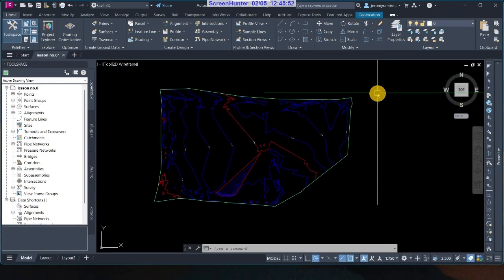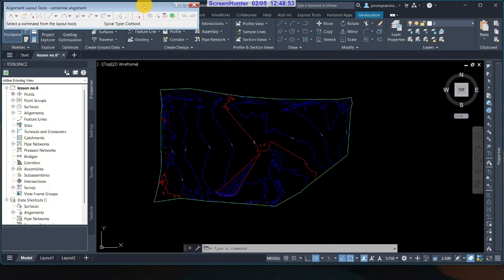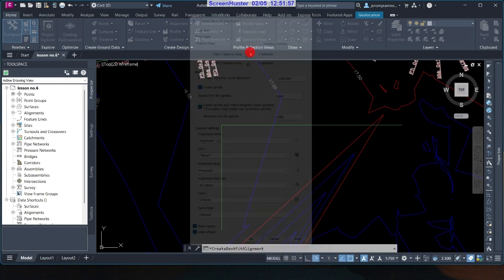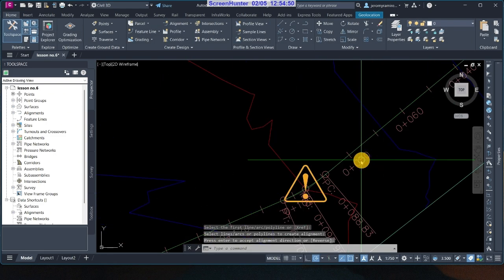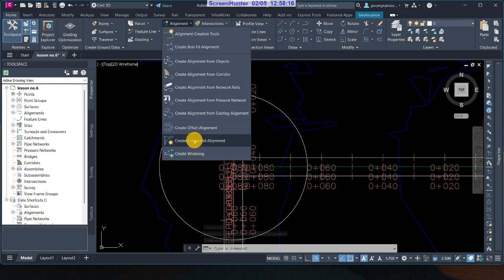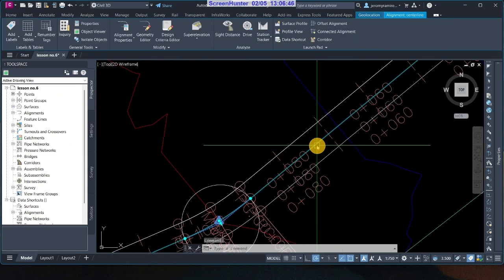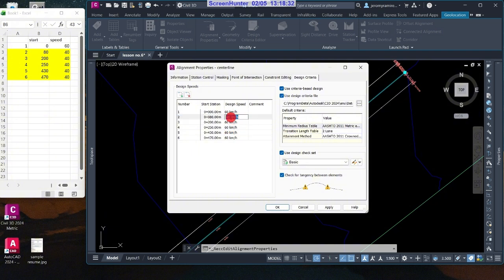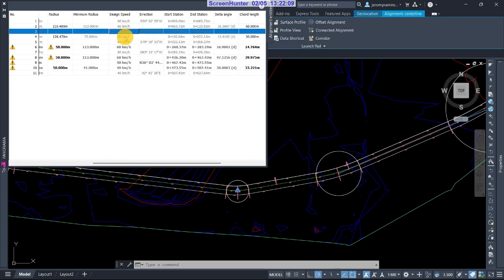Part 07 - Creating alignment in Civil 3D with design criteria application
Creating Alignment using different alignment creation tools.